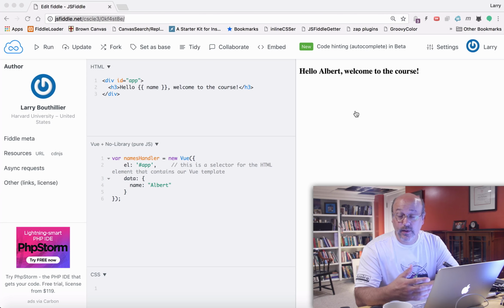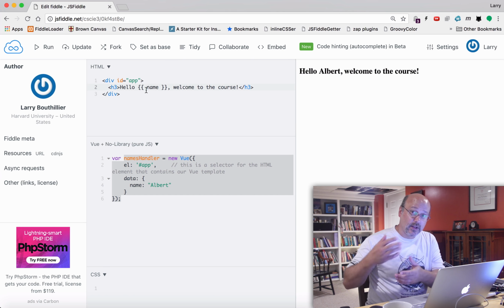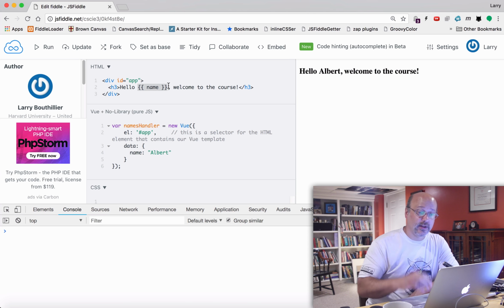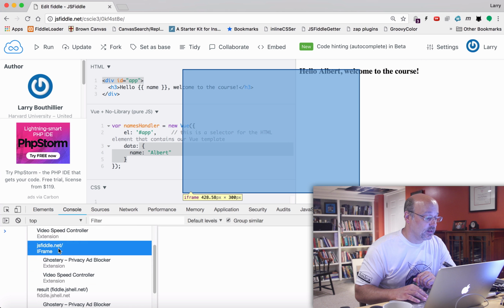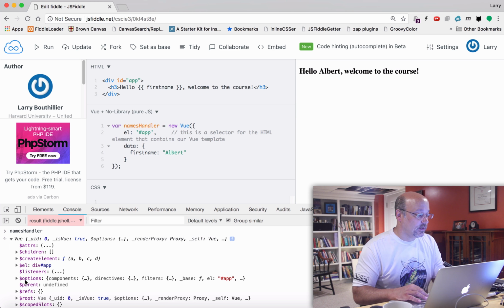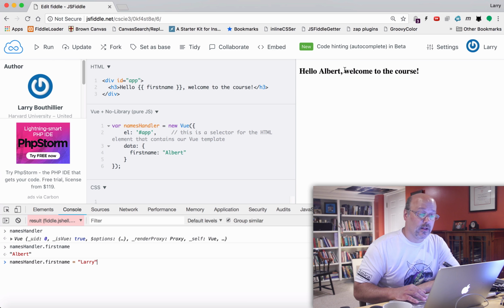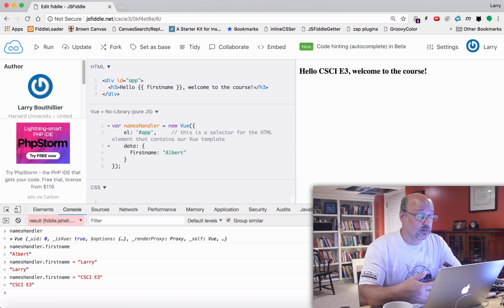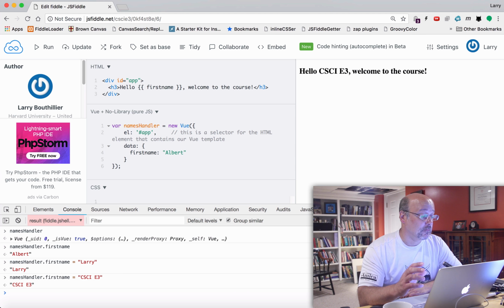Vue1.1: Introduction to Vue